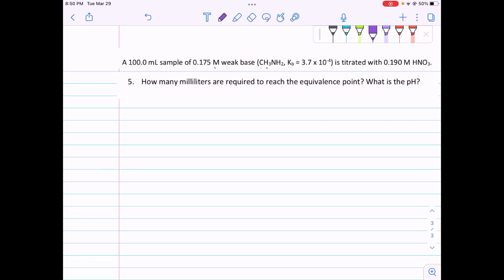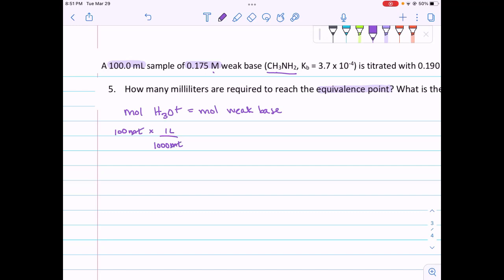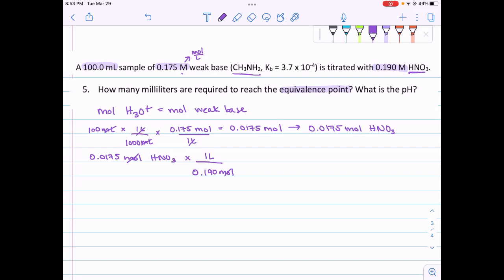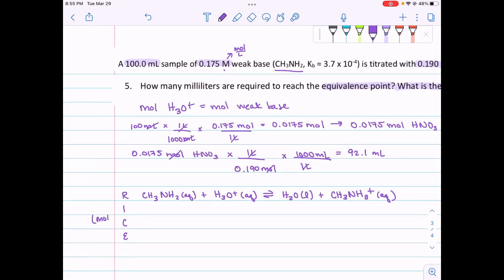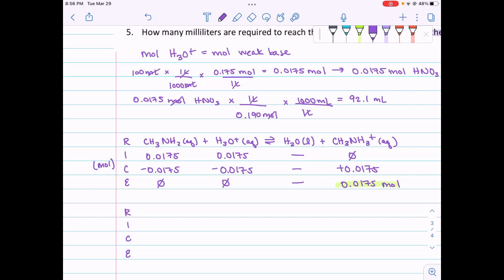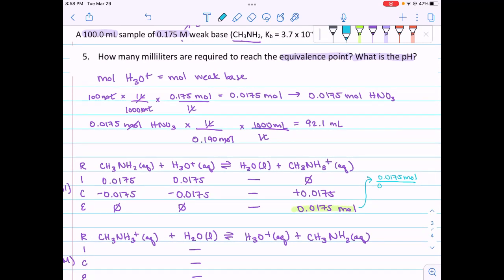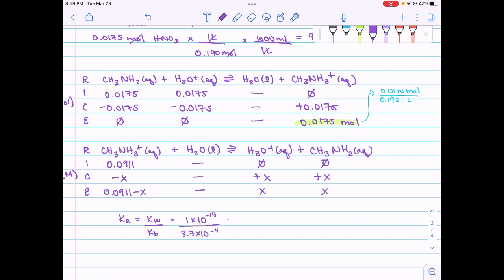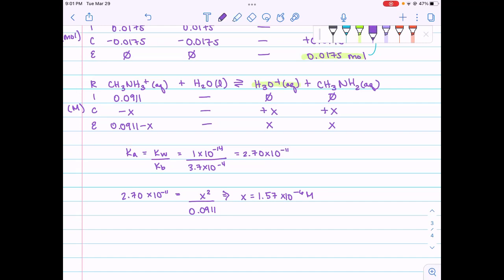Weak base titration example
Example of determining the volume of strong acid required to reach the equivalence point and the pH at the equivalence point.